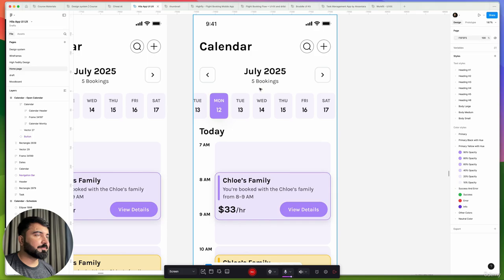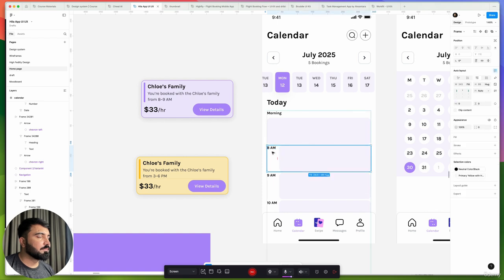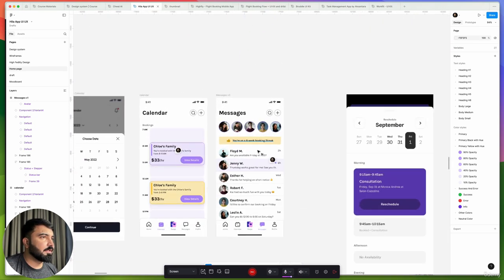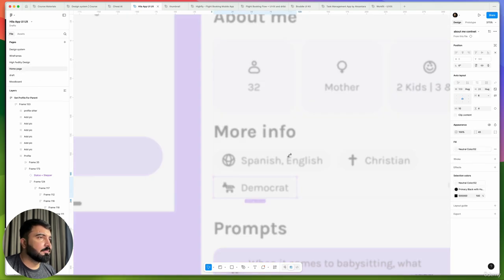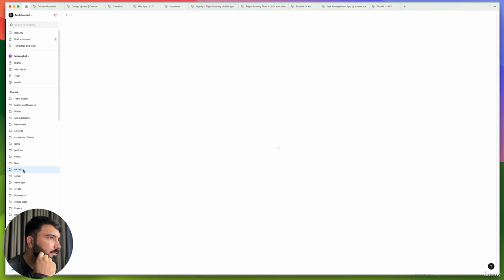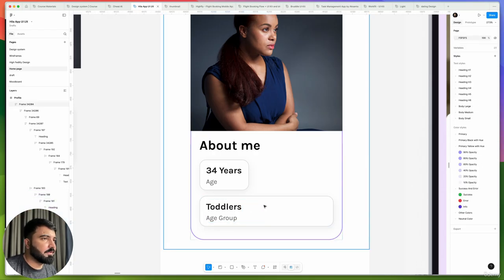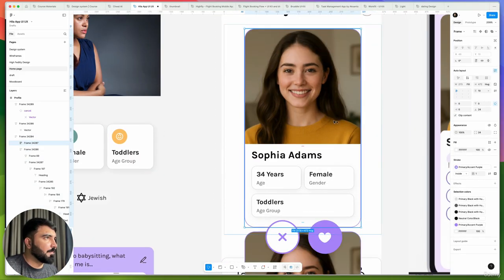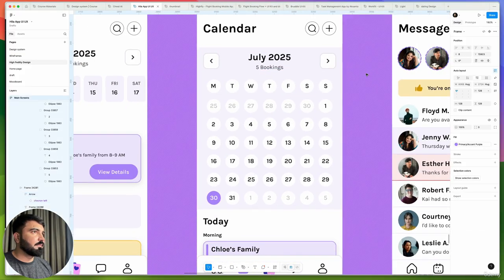61 Final Wrap Up Project Delivery and Sign Off